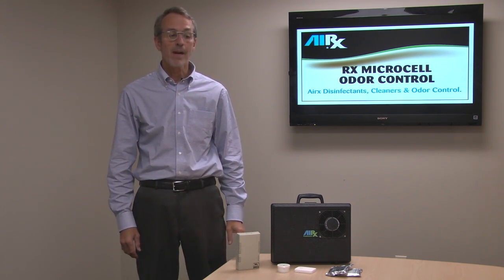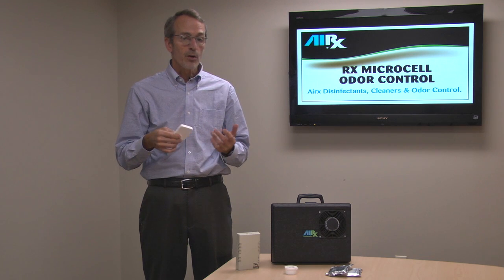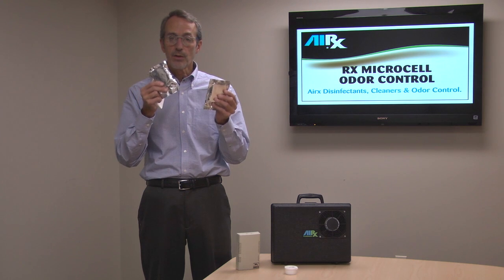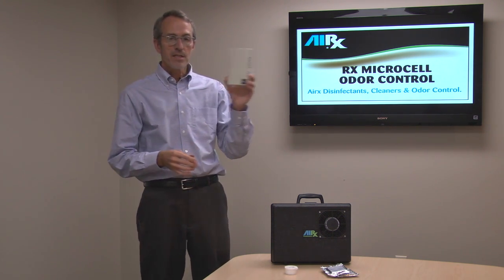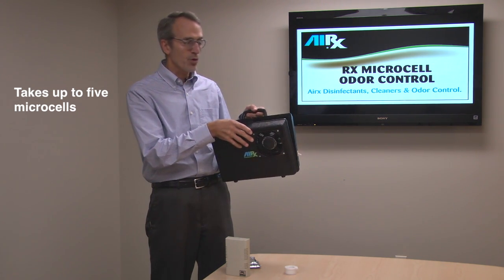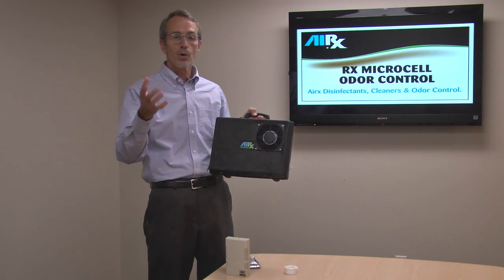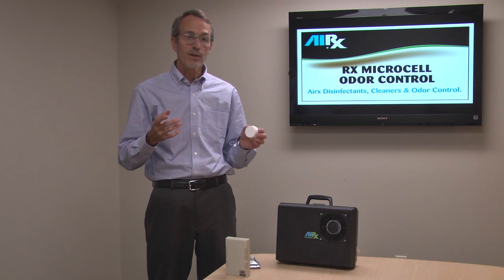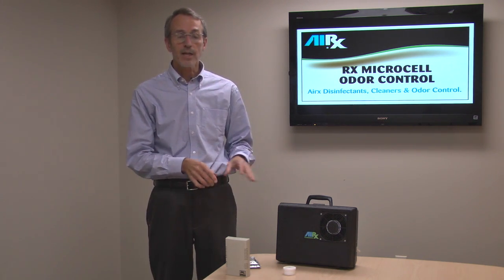RX Microcell Odor Counteractants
RX19E & RX17 microcells are the nearest thing to a liquid in solid form. They hold practically 100% of their calculable volume of AIRICIDE® Odor Counteractant, yet they won't spill or drip like liquids. Nor will they skin or crust over as do gels. The space age microcells hold the AIRICIDE® till exposed to the air, then gradually, but steadily, release it by capillary action to change the size and shape of odorous molecules so it is recognized as something different and more pleasant that it would have been.